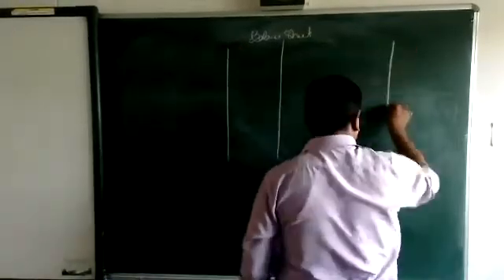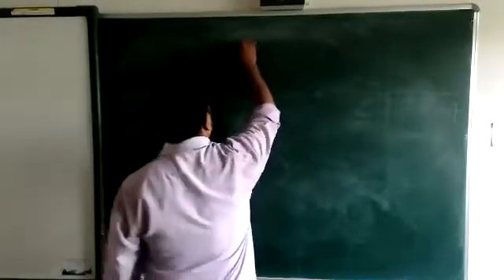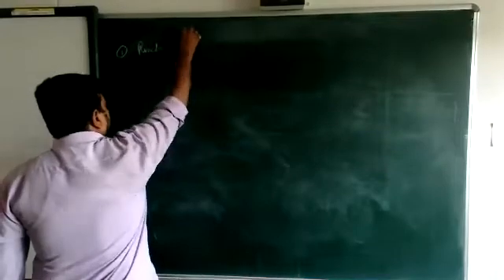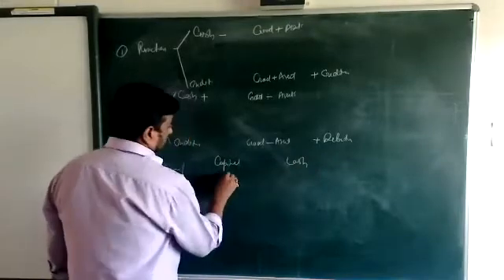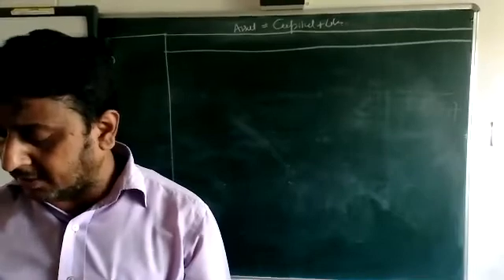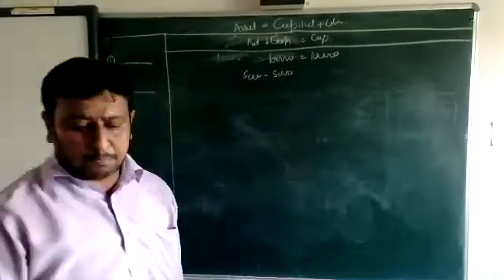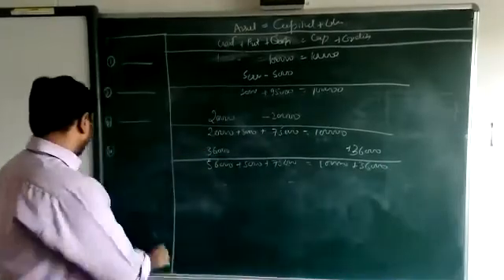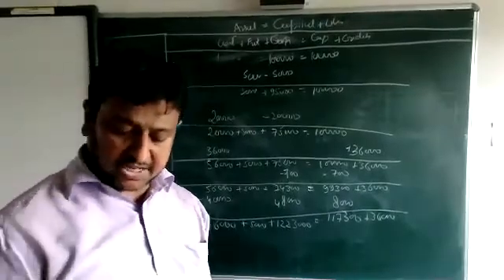accountancy cha.6 q.1